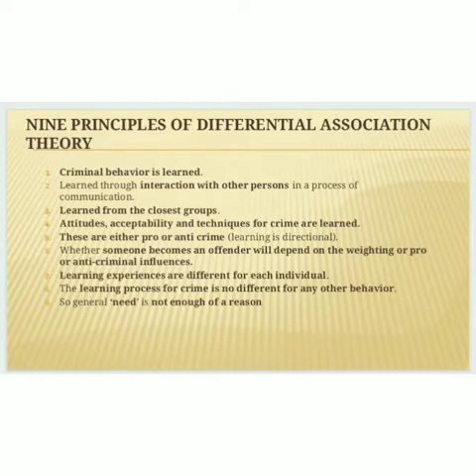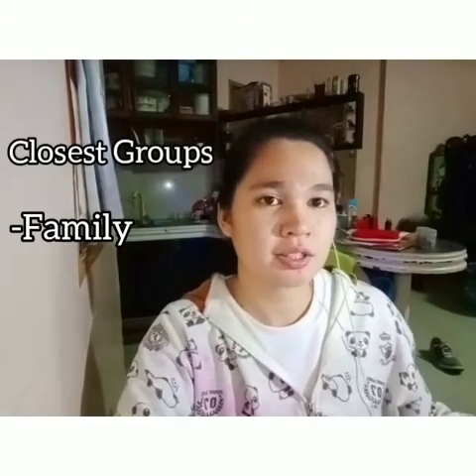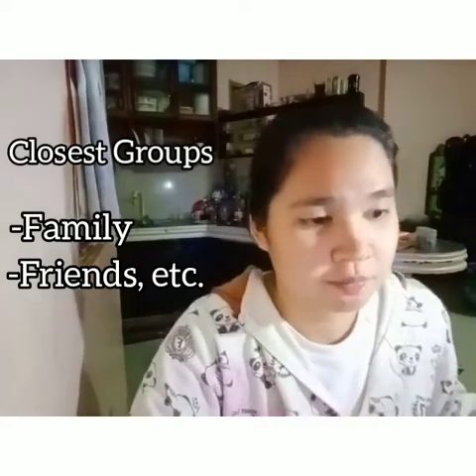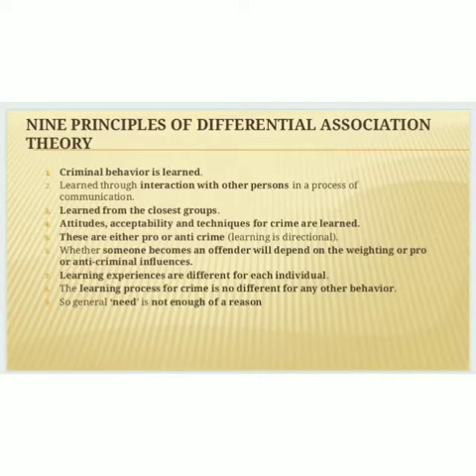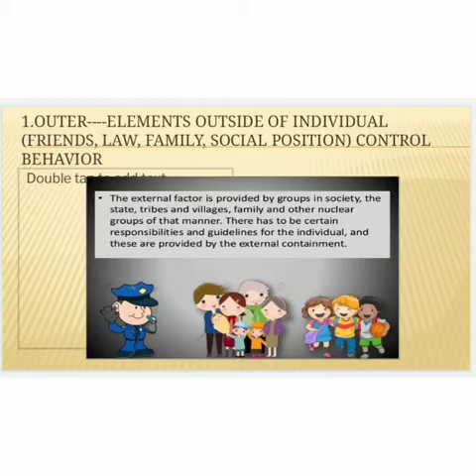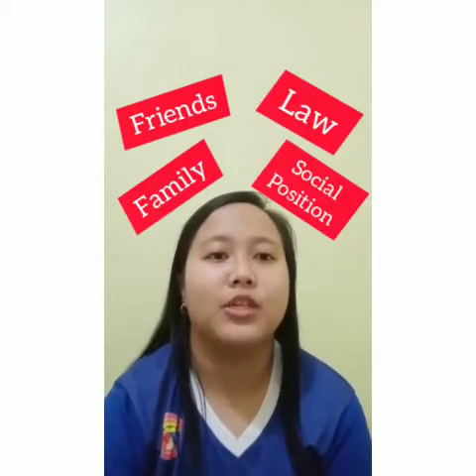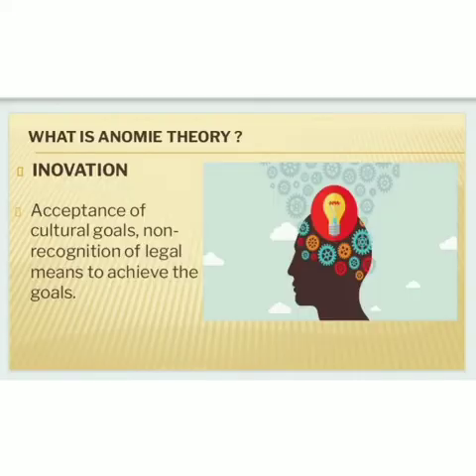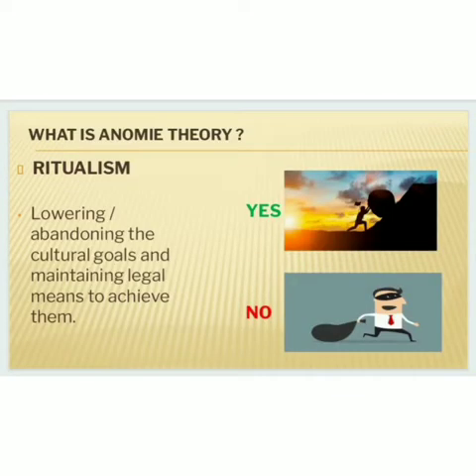Differential Association Theory| Containment Theory and Anomie Theory| University of Mindanao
Final Project  CRI 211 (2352)
[Group 4]
Members:
Christian Jay Namata
Cherysh Dienne Perez
Giovanni Ayunan Manumpay
Jumar Manriquez
Ma. Loren Obiano
Ralph Pama
Ryan Joshua Monteron
Trixie Jane Cachuela Pacete

Prof. Rowela Cartin-Pecson